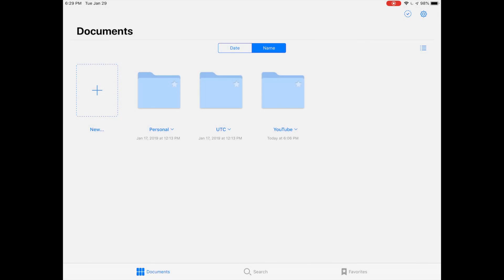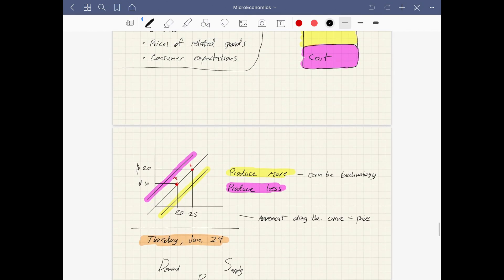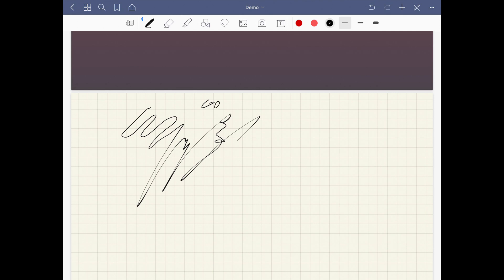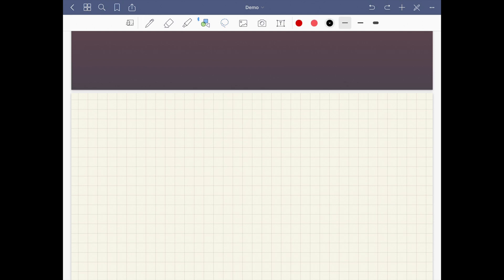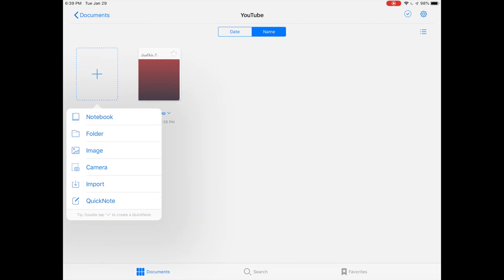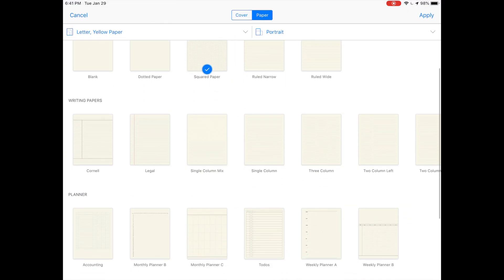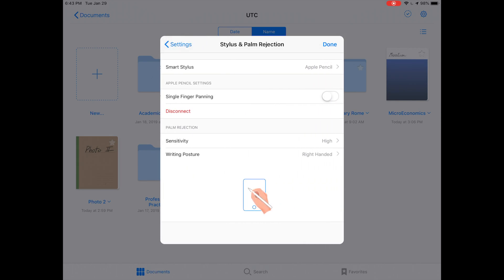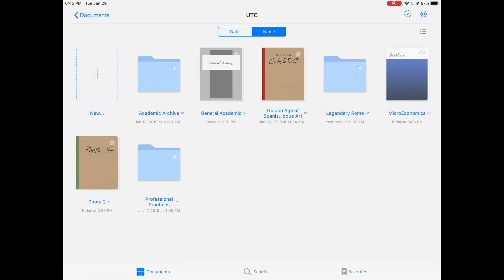Goodnotes 5 Review & Tour | A Worthy Successor?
Goodnotes 4 has become an essential part of my student life. I use it as my only notebook, and as such, updates make me nervous. Fortunately I think Goodnotes 5 is overall pretty good. There are a few issues here and there but the good outweighs the bad, and it's a pretty good update even though it was released with a lot of bugs. Most of those have been fixed or are being fixed.